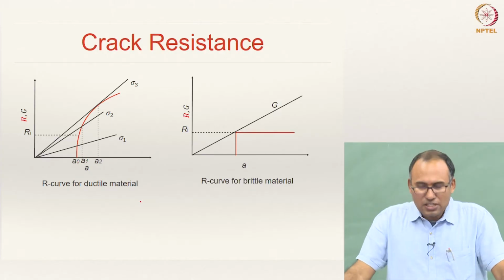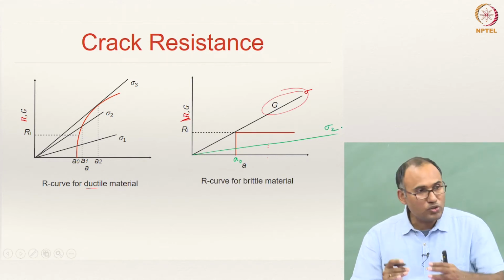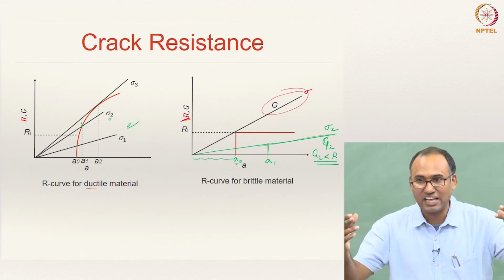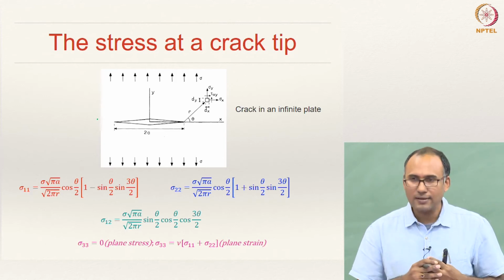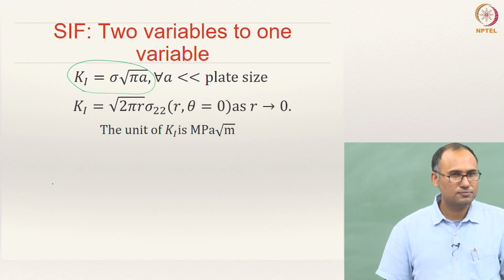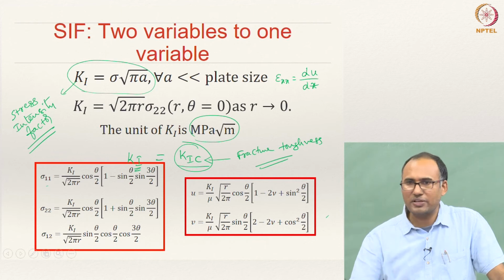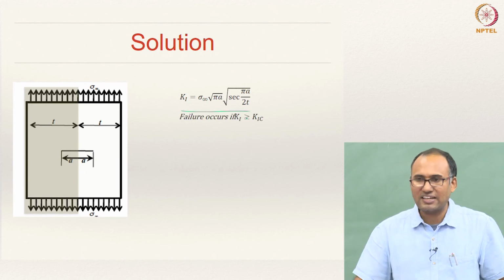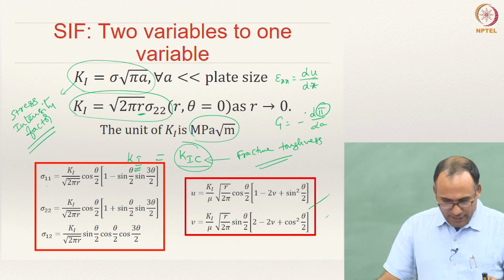#40 Fracture Mechanics Crack Resistance, Stress Intensity Factor, Fracture Toughness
This lecture introduces the stress intensity factor (K) as a measure of a crack's vulnerability to propagation. It defines fracture toughness (K1c) as the critical stress intensity factor for crack propagation. It compares the local nature of K with the global nature of G, emphasizing their correlation.